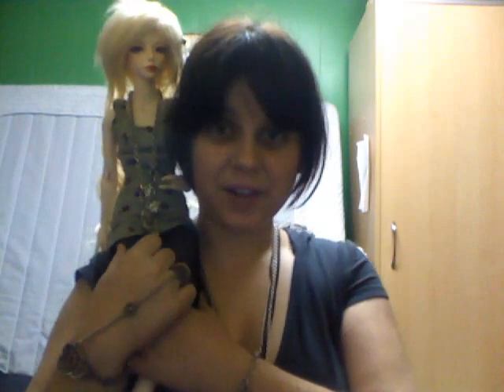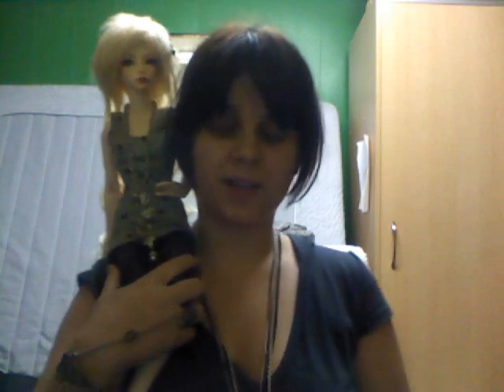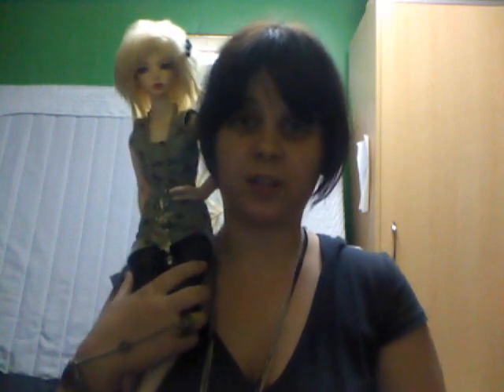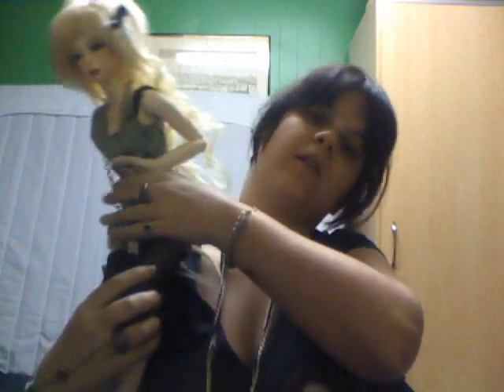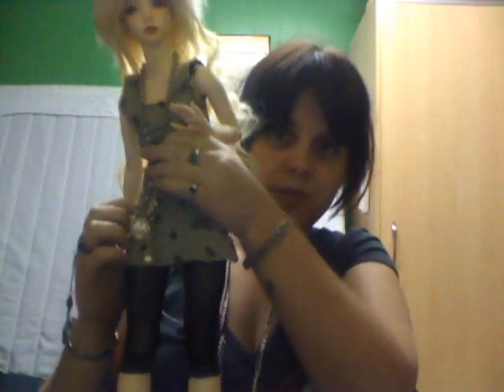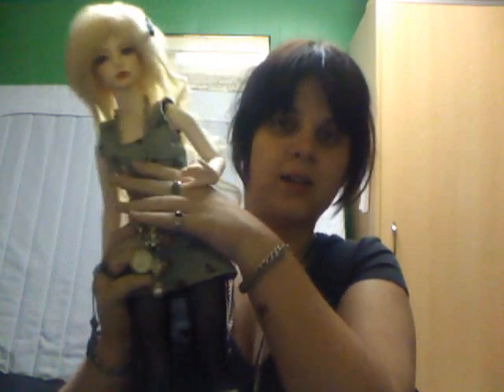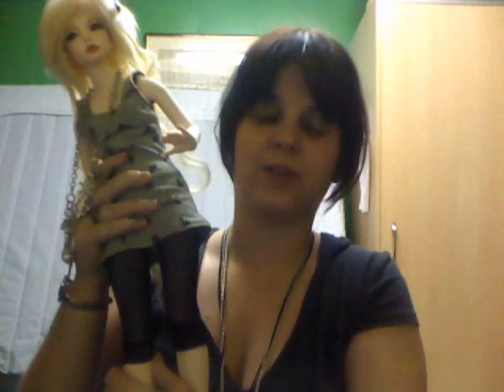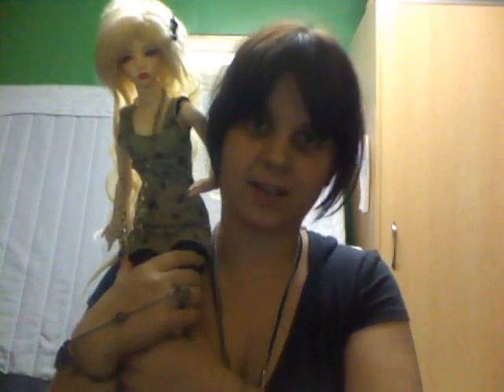I Swear I'll Be Productive!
An update from my lazy self about 2 upcoming tutorials for BJD's of all sizes! :)